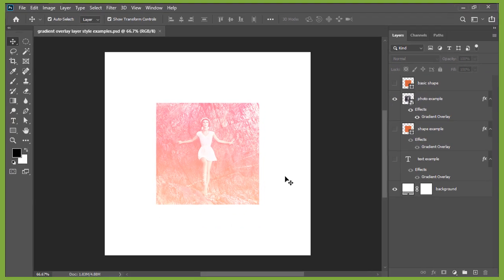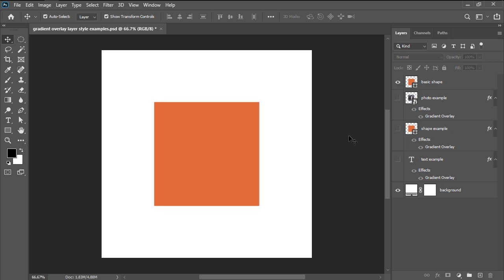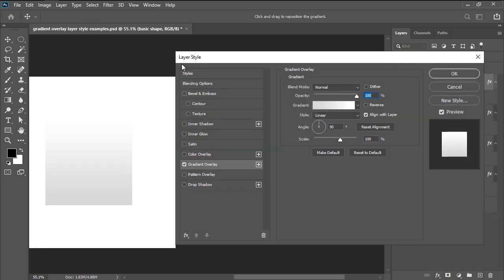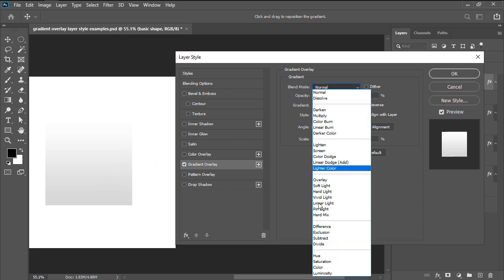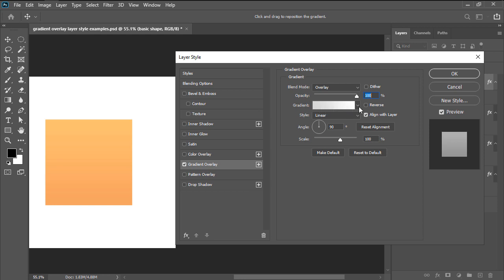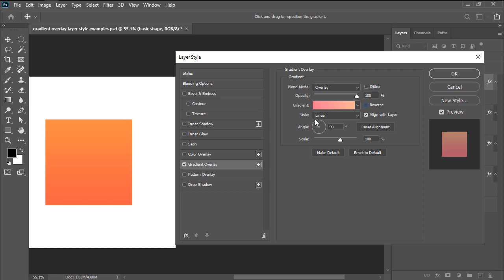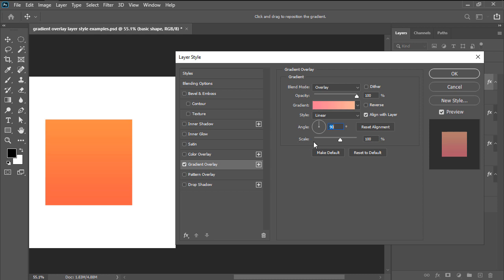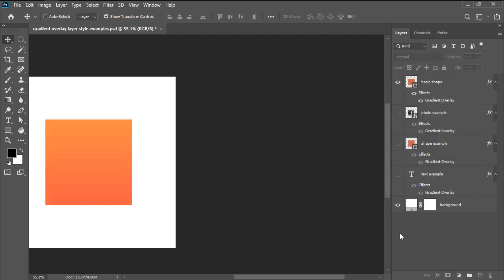How to Apply Gradient Overlays Using Layer Styles in Photoshop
► Want to build an extended Photoshop Layer Styles Library, but don't have the time to make them yourself? With Envato Elements you'll find a great selection such this Golden Era Layer Styles Always wanted to use the Gradient Overlay layer style, but never knew exactly where to start? You will learn what a Photoshop gradient overlay is, how to apply a photo gradient overlay, and how to create a rainbow gradient overlay in this quick video tutorial. The entire process is easy as you will see. You can use the gradient overlay to create things such as a gold gradient overlay in Photoshop or a color gradient overlay in Photoshop. Let’s get started.

Envato Tuts+
Discover free how-to tutorials and online courses. Design a logo, create a website, build an app, or learn a new skill